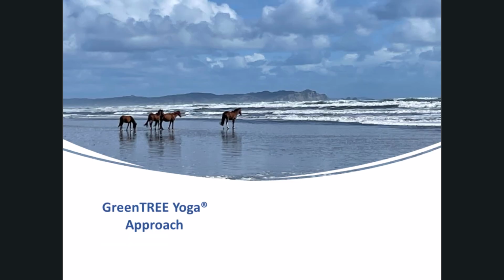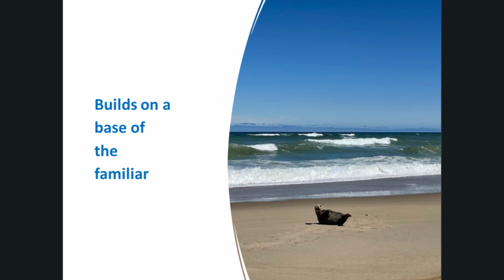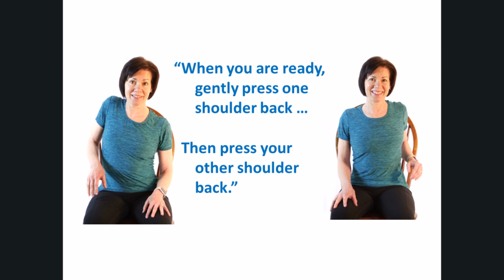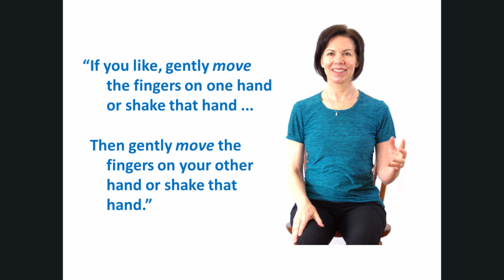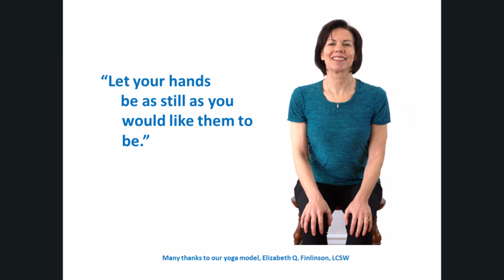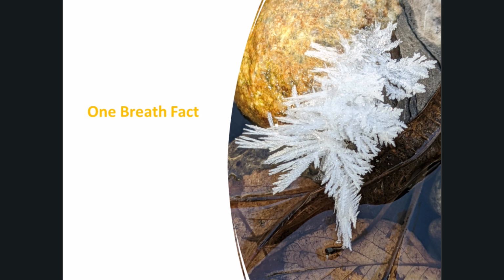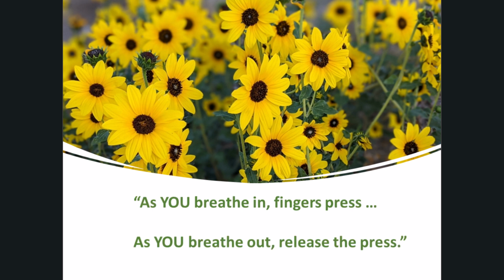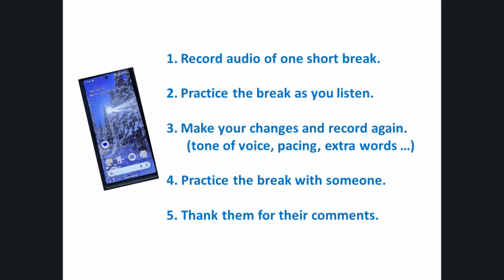Being Trauma informed Shorts: 1 Sharing Breathwork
The Being trauma-informed 'shorts' is a series of short videos on how to make any program or workspace more trauma-informed.
 Based on two Yael Calhoun's books, these ideas follow the GreenTREE Yoga Approach: Building Safety, Supporting Empowerment, and Maintaining Simplicity.
The books are: 'Building Safety with Trauma-informed Yoga' by Yael Calhoun (Routledge Press, 2024) and Trauma-informed Yoga for Pain Management: Simple Stretching, Gentle Strengthening, and Mindful Breathing by Yael Calhoun (Singing Dragon Press, 2024) .

This video shares simple ideas on how to teach breathwork in a trauma-informed way.